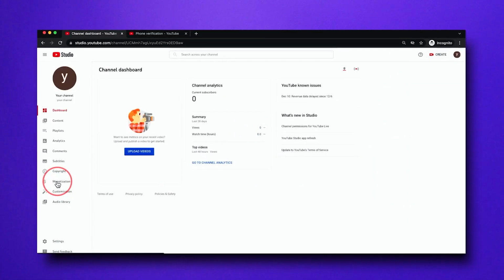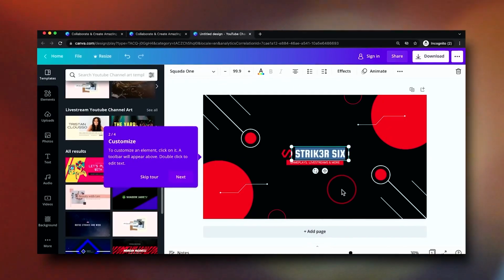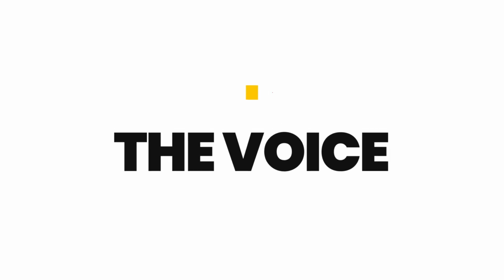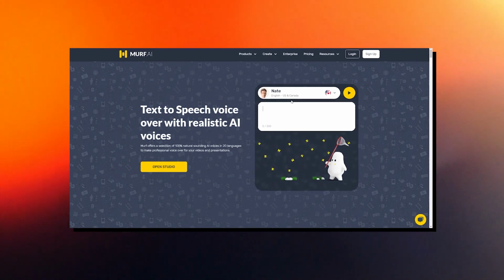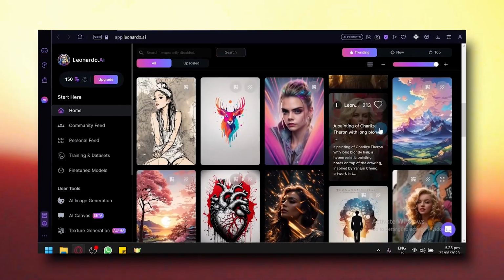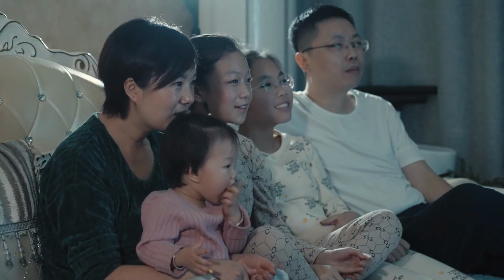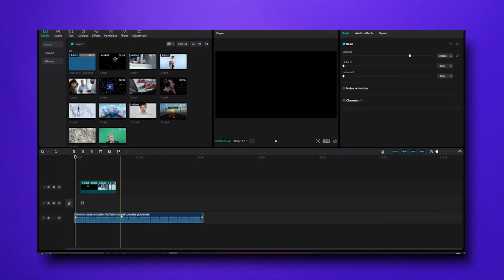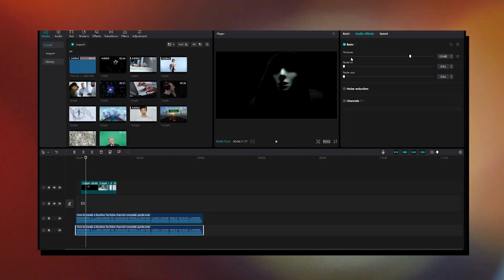How To Create A Faceless Ai Automation Youtube Channel For Free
How to create a Faceless youtube channel using Free AI Tools. I harnessed the power of Artificial Intelligence to craft an entire faceless YouTube channel without spending a dime. In this video, I walk you through the journey of conceiving the faceless YouTube channel concept, crafting the script, recording the voiceover, and adding some visually captivating elements. I'll also reveal the array of AI tools I employed in this creative endeavor. you tube automation at its best. Make sure to catch the entire tutorial challenge for all the details.

Books on Amazon 🧧 #1 RECOMMENDED Reading
📔Wealth & Fitness The Keys to Self Improvement
📔Wealth & Fitness 10 principles of manhood: lessons your father should of taught
📔The Power of Passive Income Top Passive Online Income Streams For Financial

Etsy Shop  Lifestyle by Curtis Lifestyle by Curtis, your one-stop-shop for inspirational and motivational wall art.